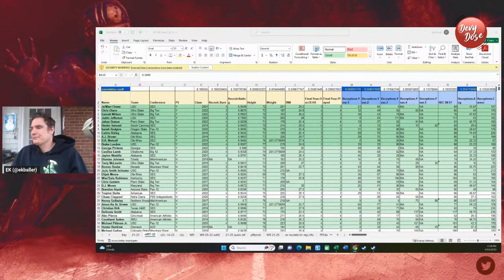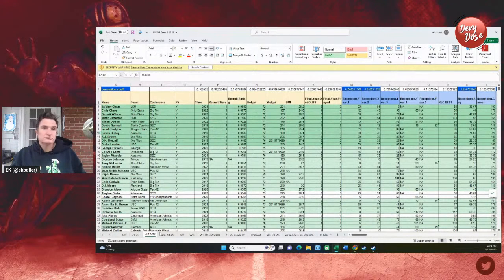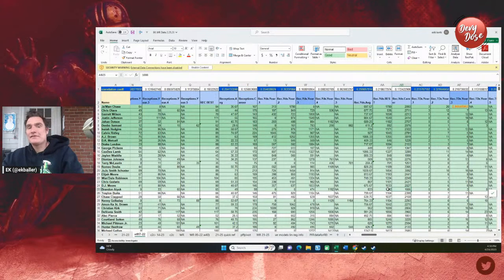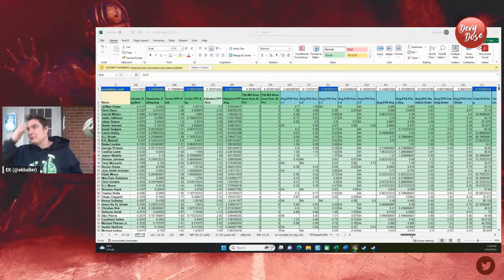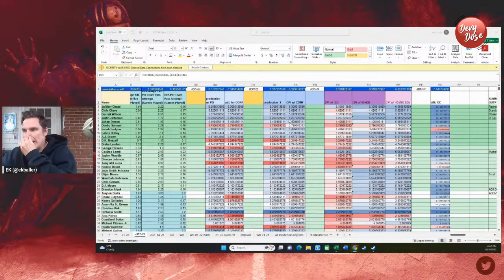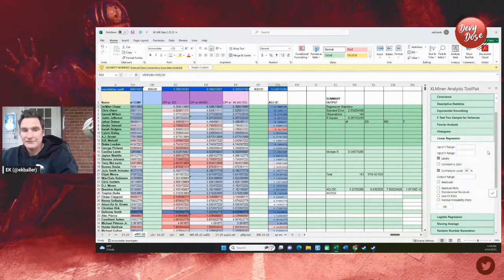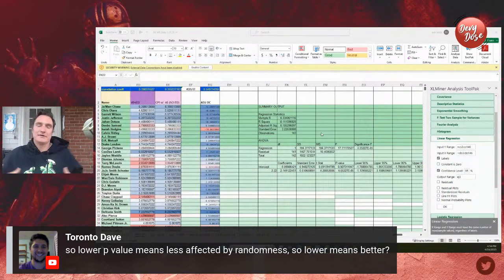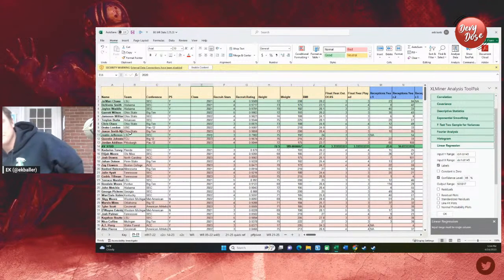Devy Dose 4.16.23: Creating a Model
The follow up to last week's "Living the Process" data scouting pod!  This week, EK will walk you through the basics of building your own model

- How to identify worthwhile metrics
- running a regression
- where to get data
- what EK's inputs look like